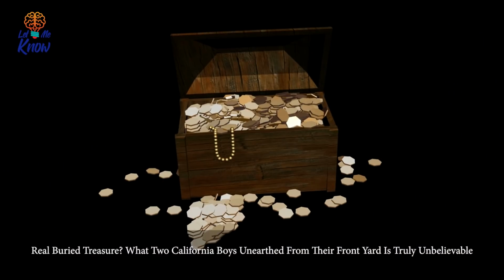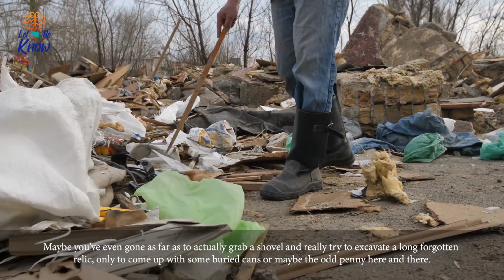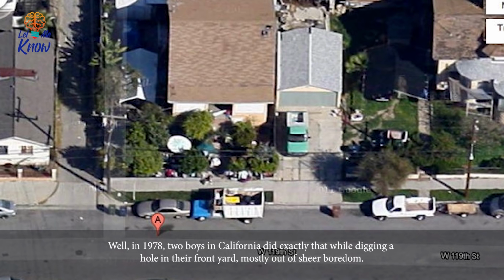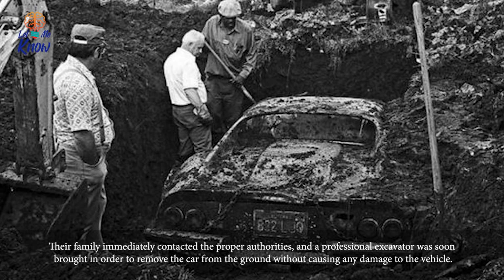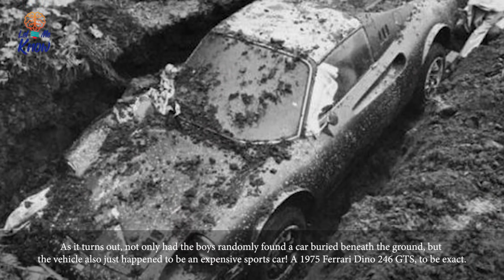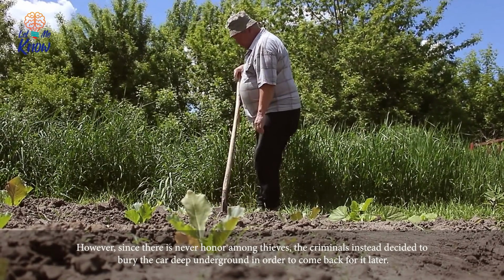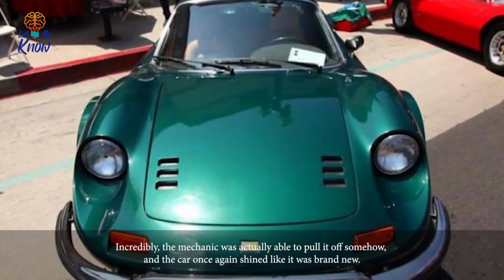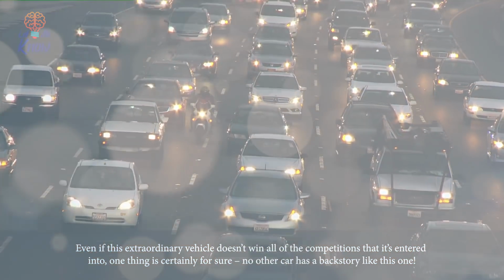Real Buried Treasure What Two California Boys Unearthed From Their Front Yard Is Truly Unbelievable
Have you ever been out in your front yard and wondered to yourself “hey, I wonder if there’s any buried treasure down there under all of that dirt”? Maybe you’ve even gone as far as to actually grab a shovel and really try to excavate a long forgotten relic, only to come up with some buried cans or maybe the odd penny here and there.